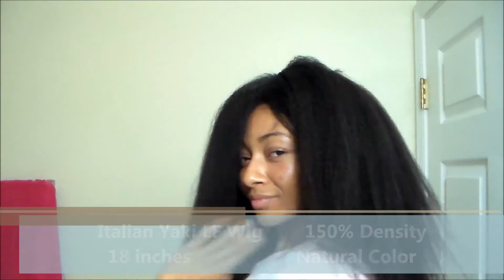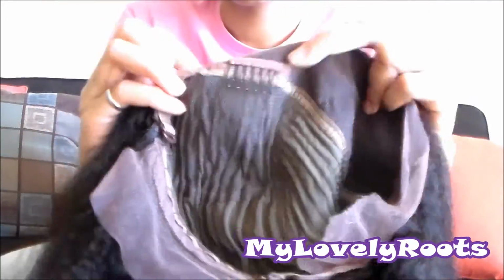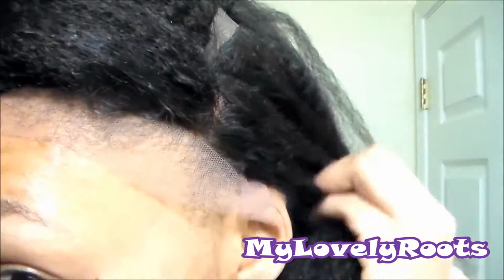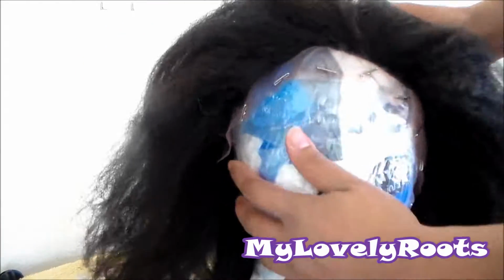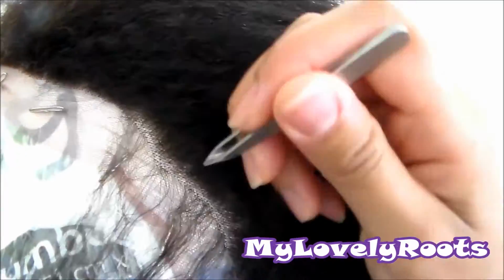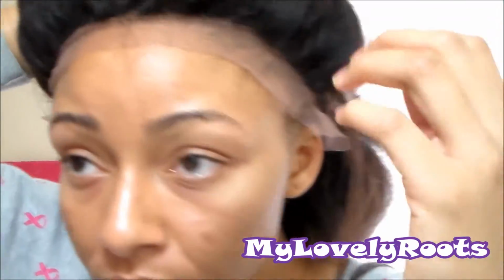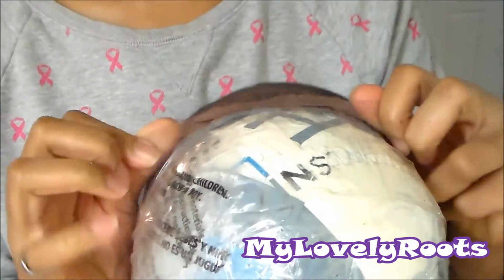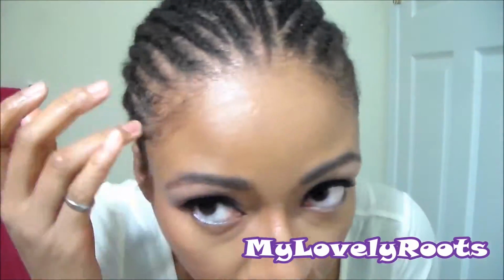Customize Your Lace Front Hairline | No Leave Out! No Glue| In Detail | Chantiche LF Wig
See how I tweeze out the hairline on this lace front for a growing out my scalp effect with NO GLUE, NO LEAVE OUT, and NO SEW IN. Chantiche 18" Italian Yaki LF with 150% density I purchased from Amazon.com. Watch in 720 HD Quality - MyLovelyRoots - Expand Me Below

Intro 0:00
Unboxing 0:26
Untweezed Hairline 2:06
Density 2:35
Lace Front Wig Parting 2:41
Tweezing Hairline 3:25
Tweezing/Flat Ironing Lace Front 5:33
Tweezed Out Hairline 6:26
Bleaching 6:58
Styling 8:08
Wand Curling Hair 8:46
Finished Look! 9:01

Glueless Italian Yaki Lace Front Wig
Medium Brown Lace
Natural Color
18 Inches
150% Density
 Medium Size Cap

Purchased off Amazon.com!!! about $180

The Unit